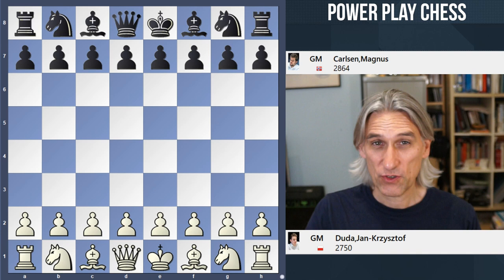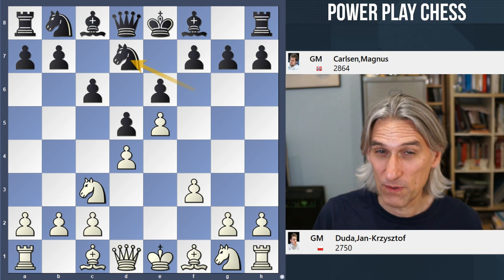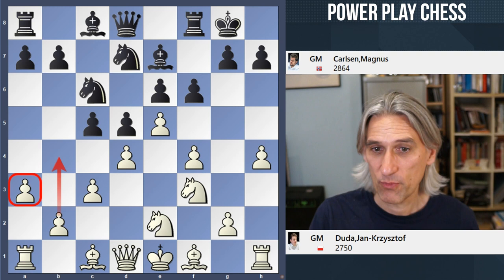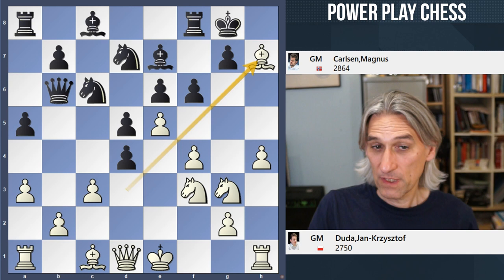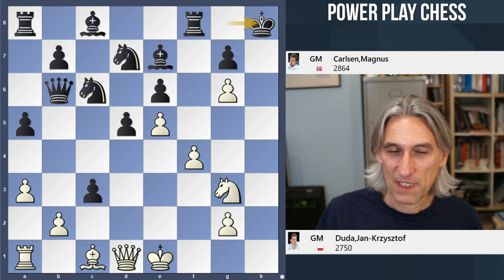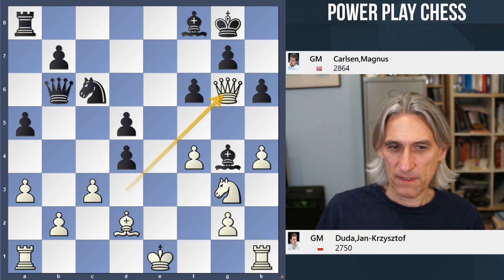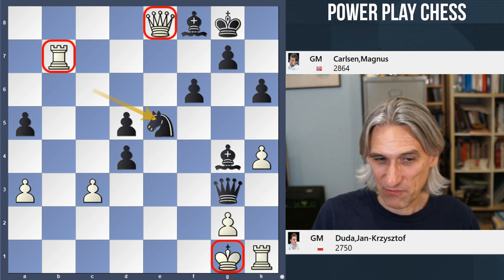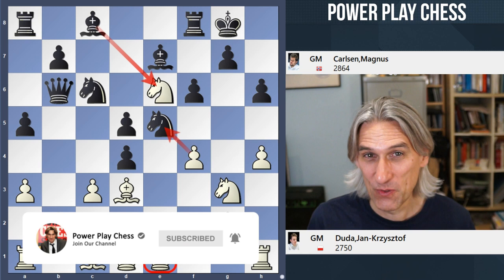Make or break | Jan-Krzysztof Duda vs Magnus Carlsen | tie-break Charity Cup 2022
Chess Grandmaster Daniel King examines Magnus Carlsen vs Jan-Krzysztof Duda | Charity Cup 2022.